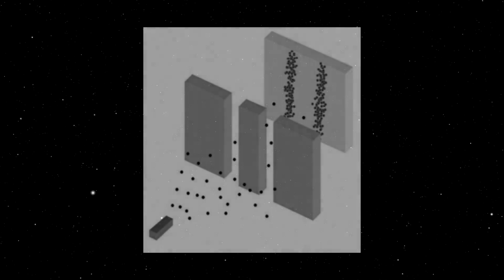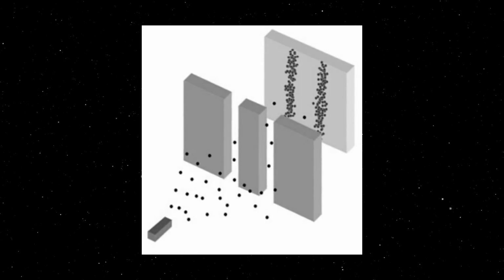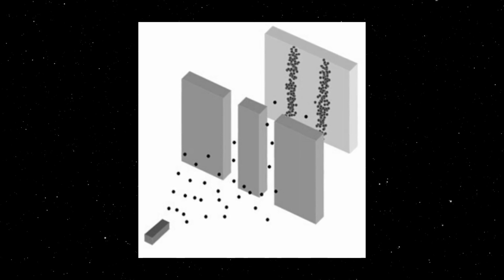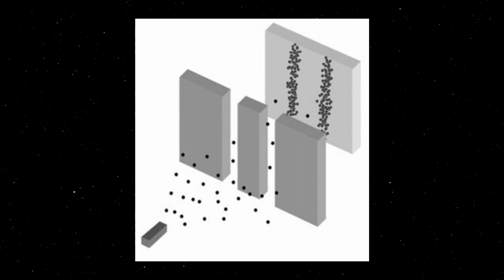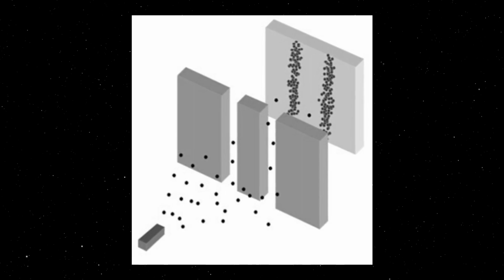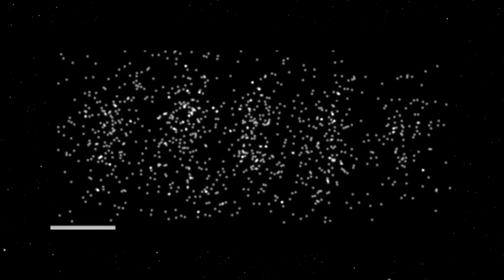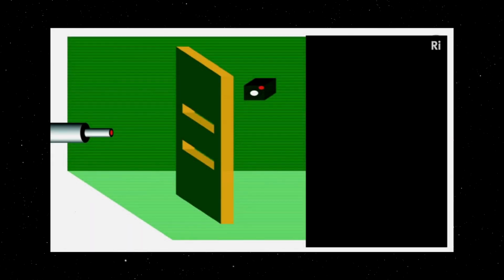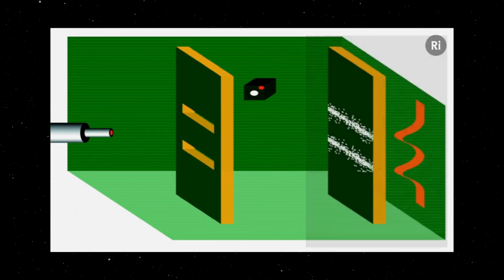Quantum Mechanics: An Attempted Explanation